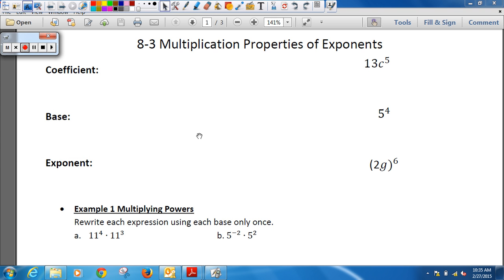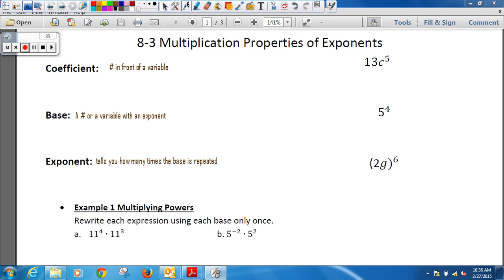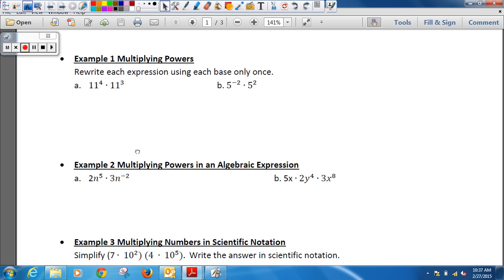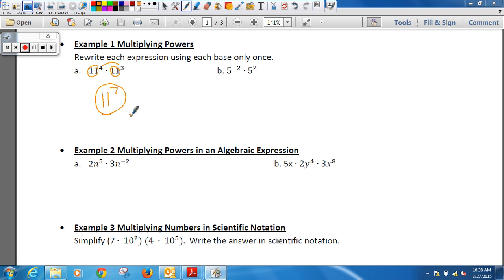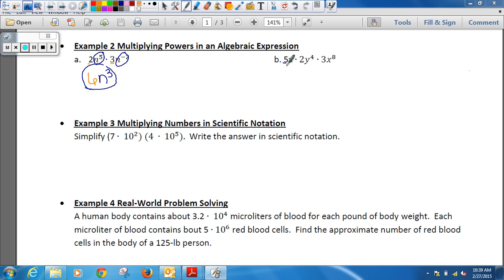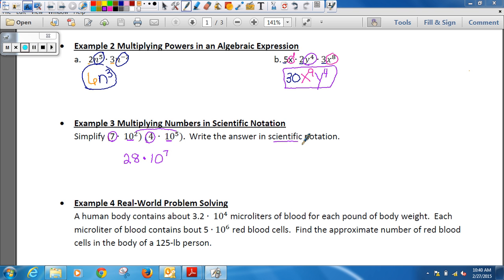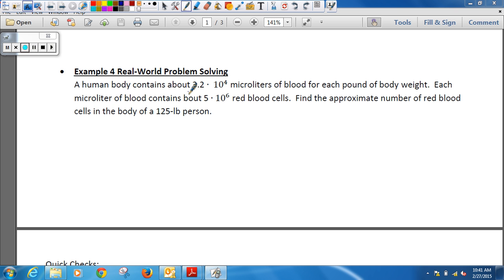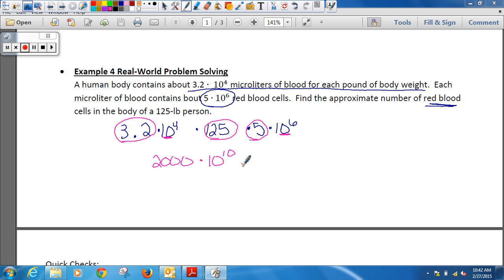8-3 Multiplication Properties of Exponents